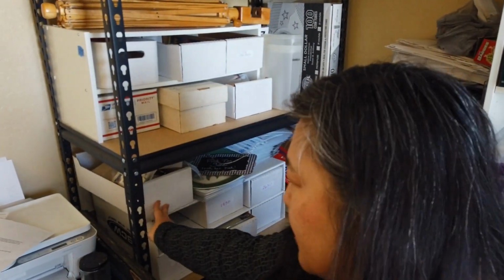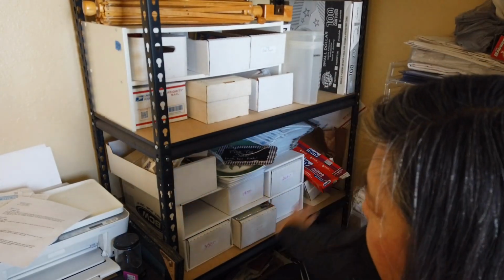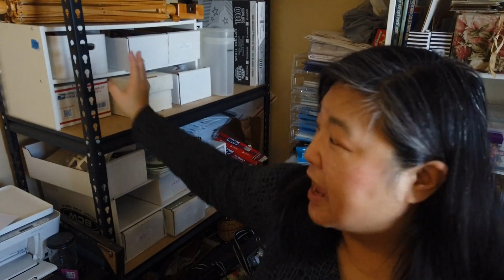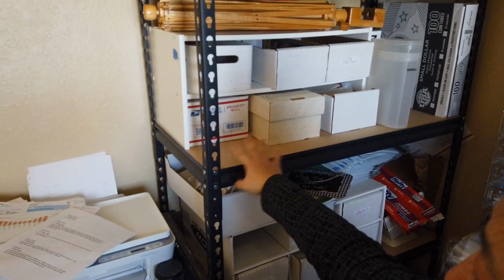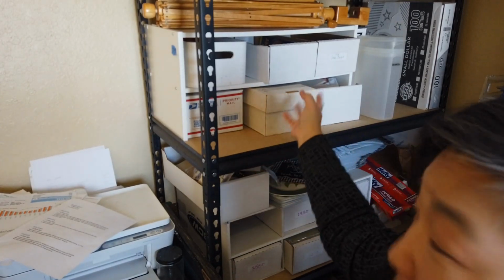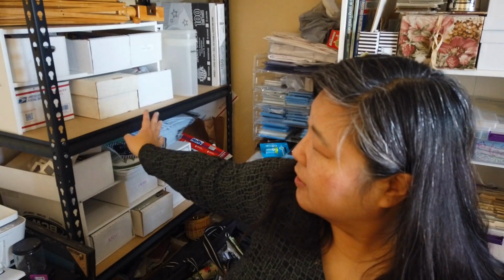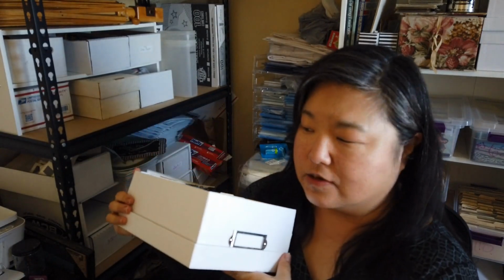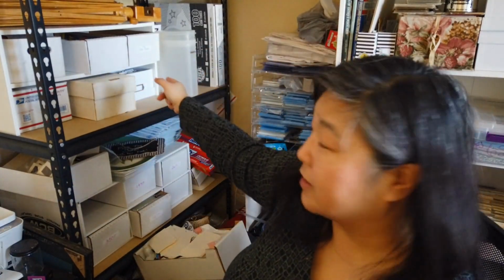How Are My Drawers? Video Ideas and Answers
Booth #60 at Marketplace 3301, 3301 1st Ave N., in Billings, Montana

Julie Norman
Molt, MT 59057